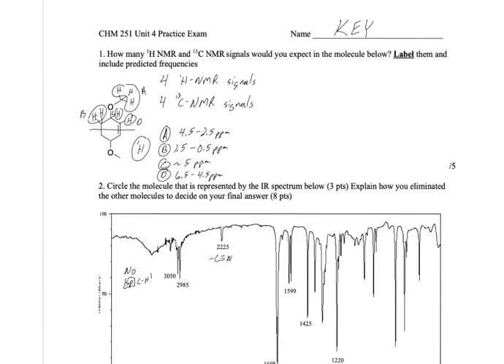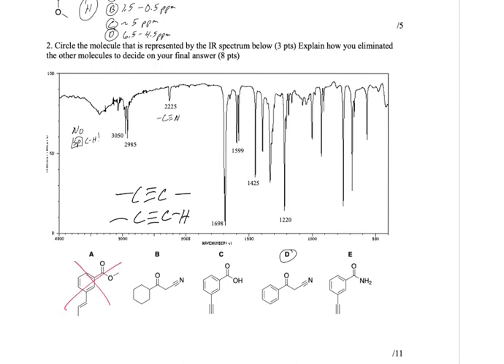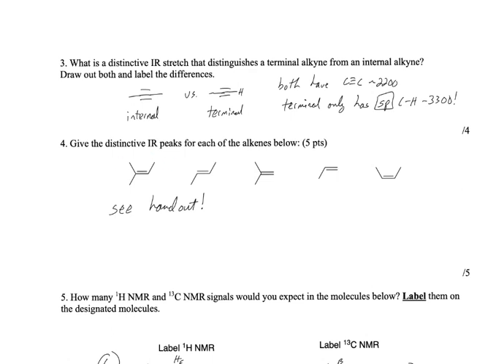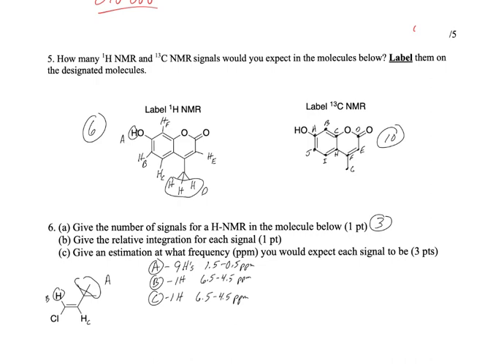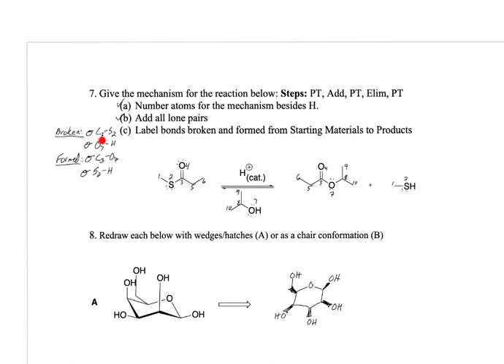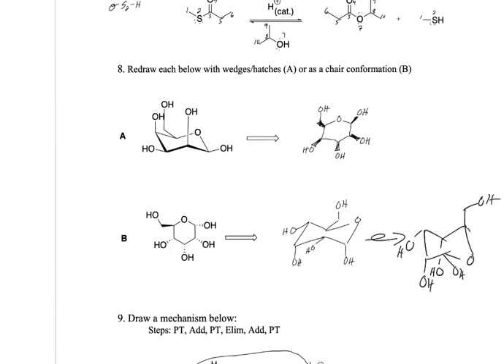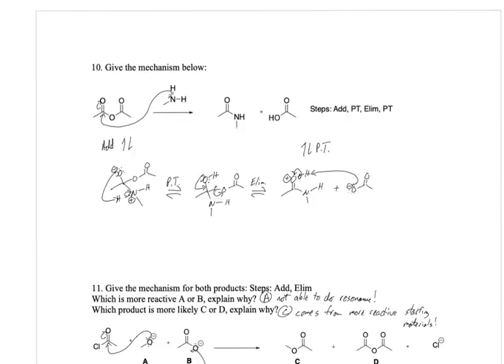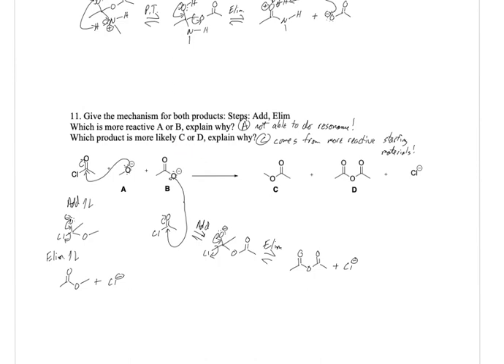CHM 251 KEY Unit 4 Practice Exam Fall 2022